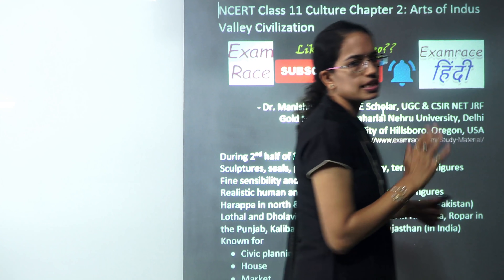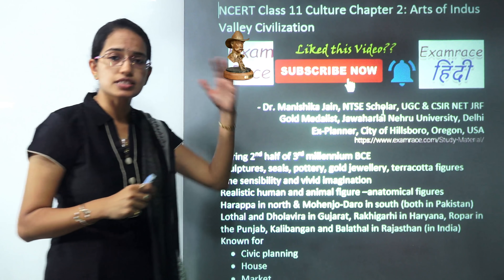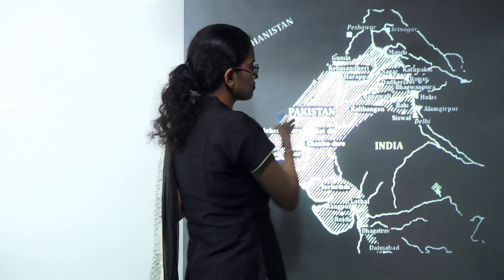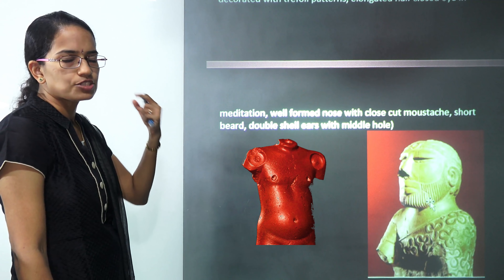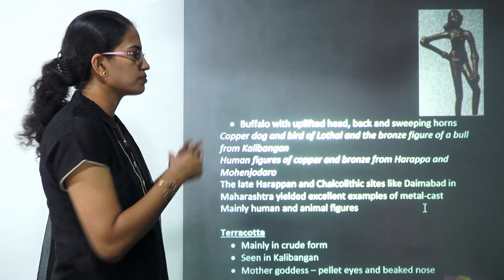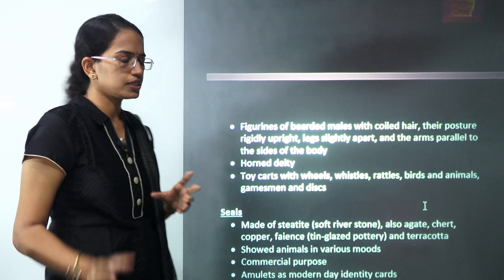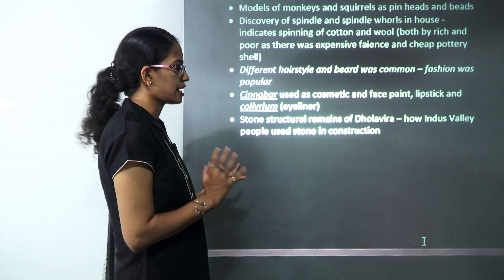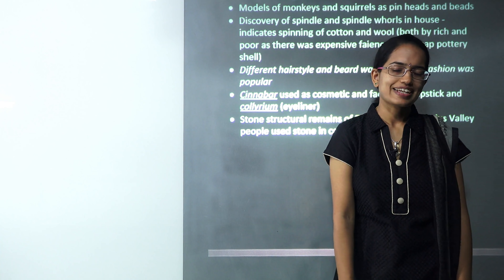NCERT Class 11 Indian Art & Culture Chapter 2: Arts of Indus Valley Civilization-Examrace | English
Dr. Manishika Jain explains NCERT Class 11 Indian Art & Culture Chapter 2: Arts of Indus Valley Civilization

During 2nd half of 3rd millennium BCE
Sculptures, seals, pottery, gold jewellery, terracotta figures
Fine sensibility and vivid imagination
Realistic human and animal figure –anatomical figures
Harappa in north & Mohenjo-Daro in south (both in Pakistan)
Lothal and Dholavira in Gujarat, Rakhigarhi in Haryana, Ropar in the Punjab, Kalibangan and Balathal in Rajasthan (in India)
Known for
• Civic planning
• House
• Market
• Storage
• Office
• Public bath
• Drainage system

Indus Valley Civilization @0:12
 Map of India @1:29
Stone Statues @2:10
Bronze Casting @3:25
Terracotta @5:52
Seals @6:54
Pottery @20
Beads and Ornaments @9:41

Dr. Manishika Jain served as visiting professor at Gujarat University. Earlier she was serving in the Planning Department, City of Hillsboro, Hillsboro, Oregon, USA with focus on application of GIS for Downtown Development and Renewal. She completed her fellowship in Community-focused Urban Development from Colorado State University, Colorado, USA.